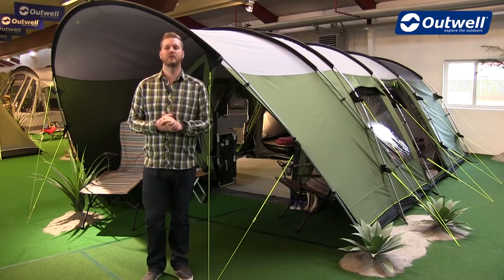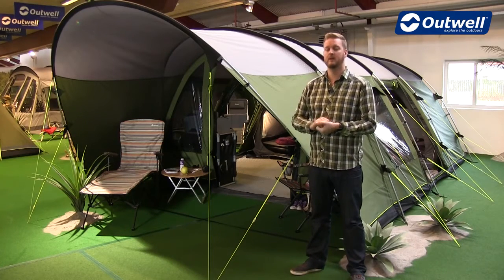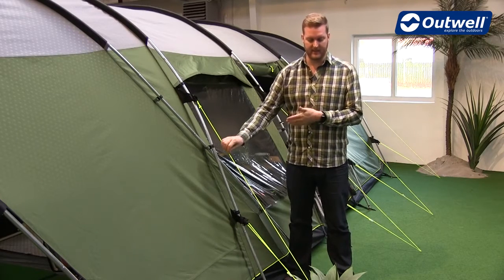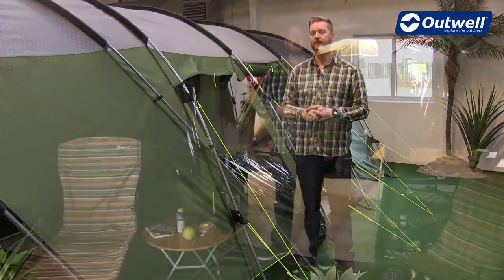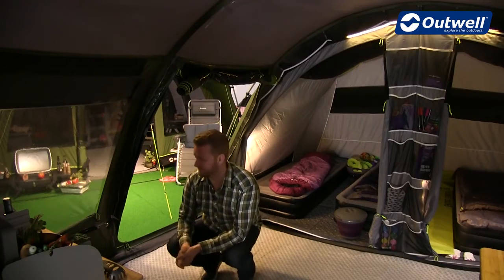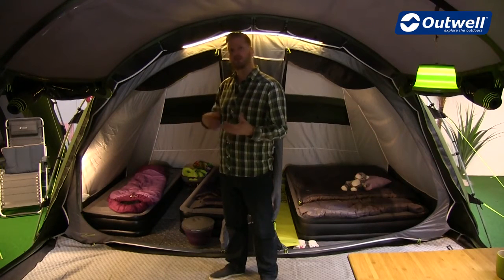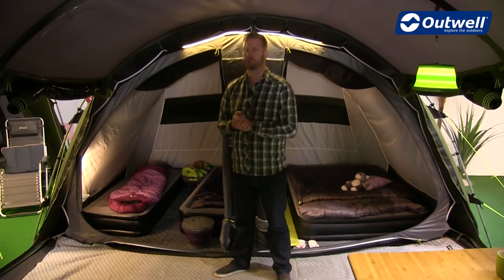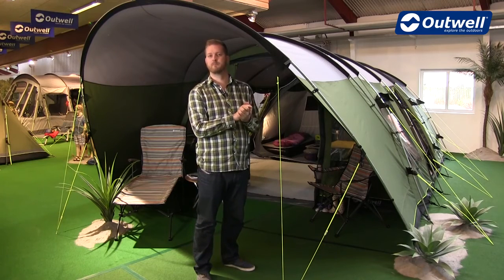Outwell Elan Collection Video 2017